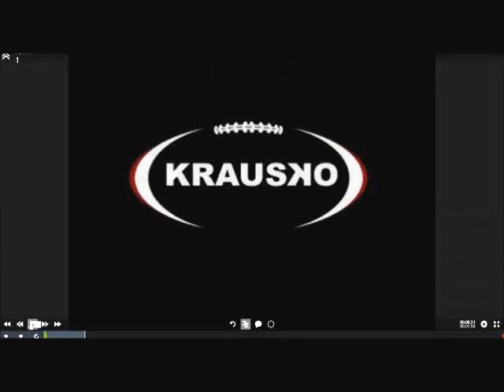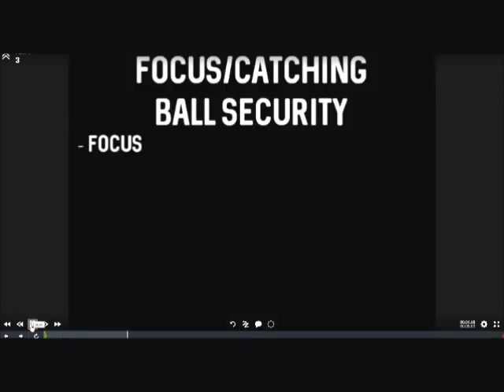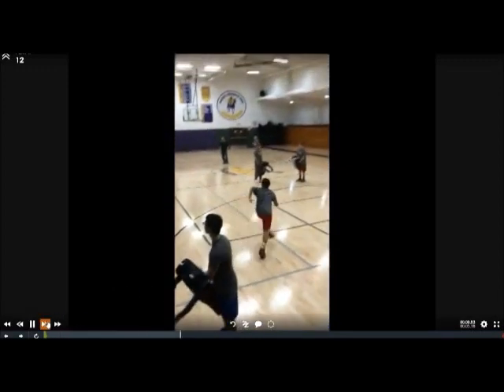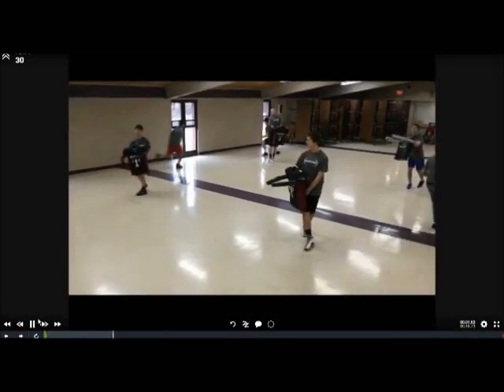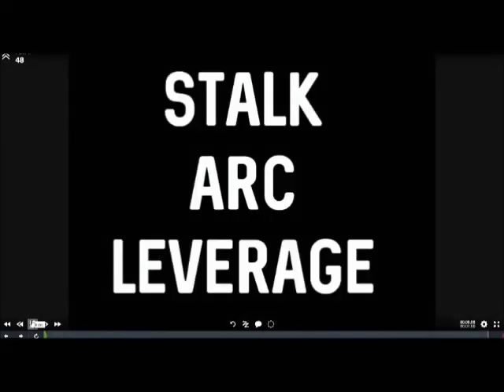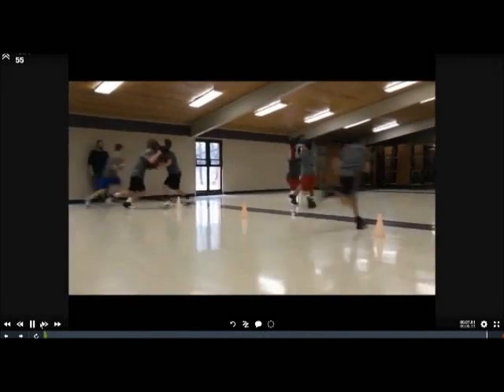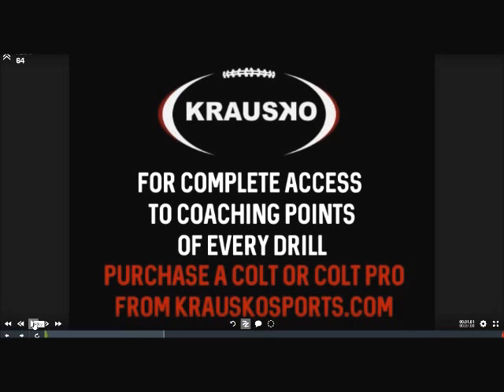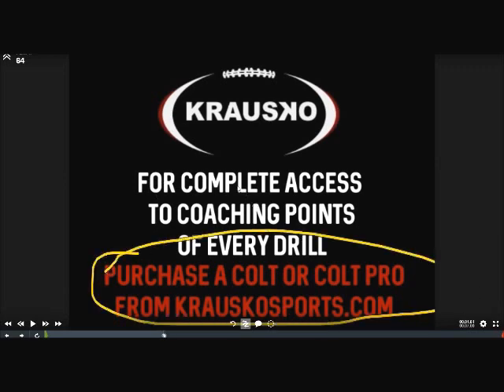WR Drill Progression Rapid Fire